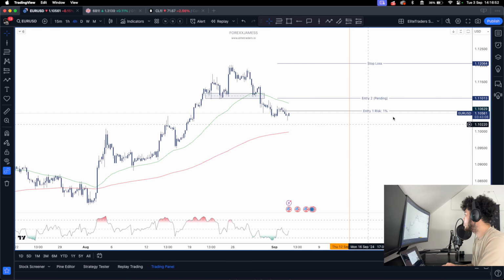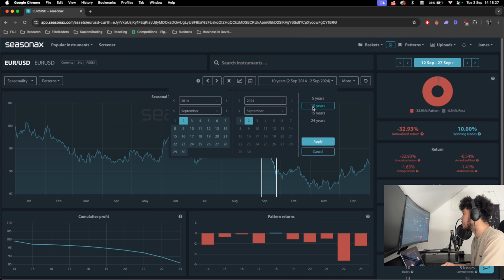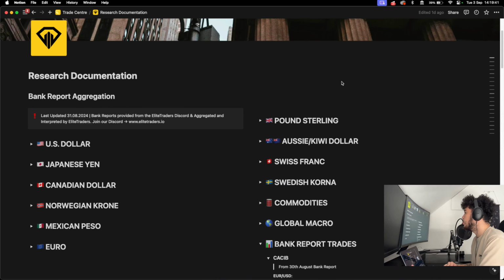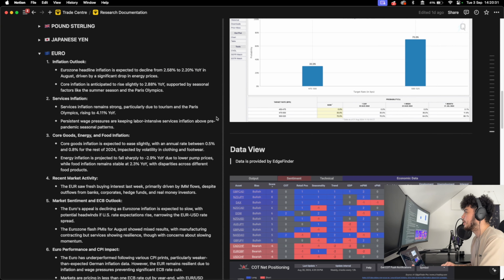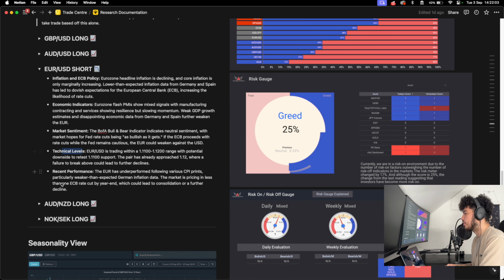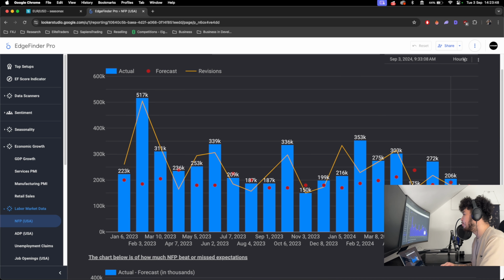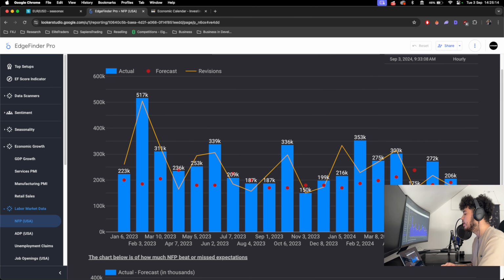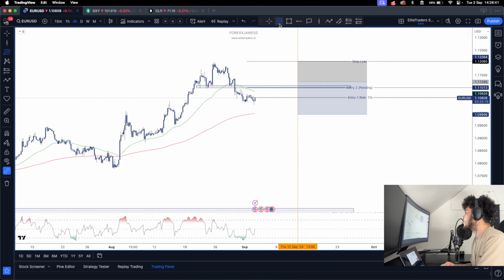I am now Selling EUR/USD!!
Join my Signals & Education Discord ⤵️